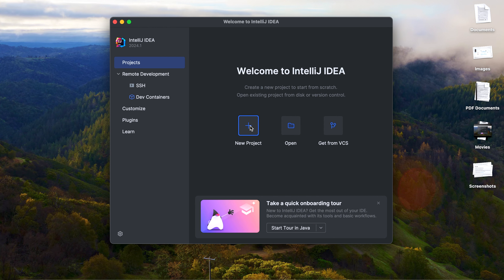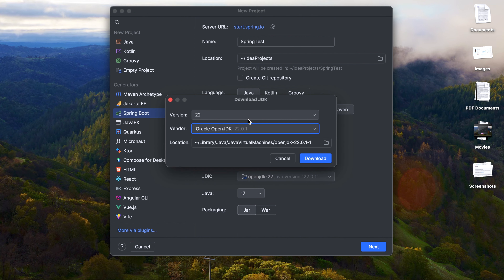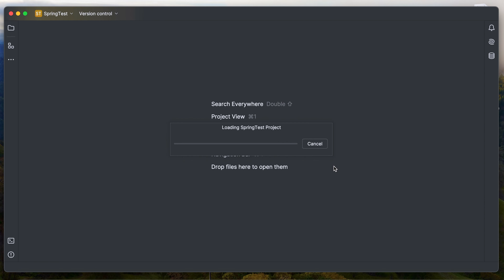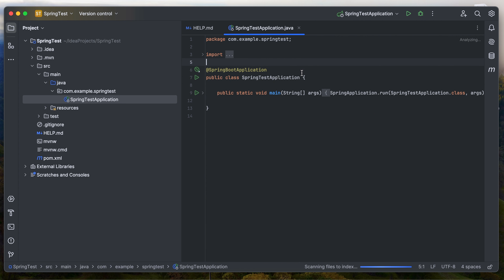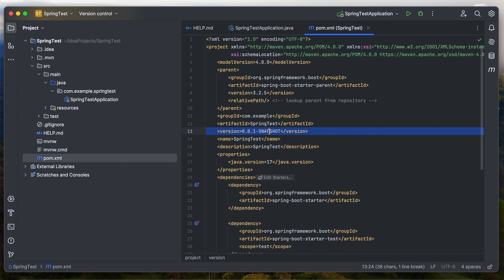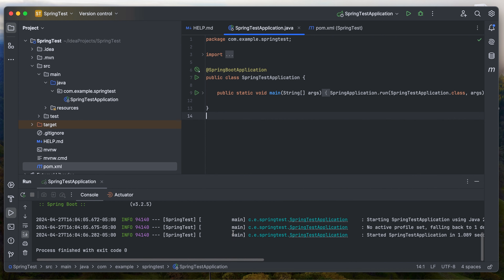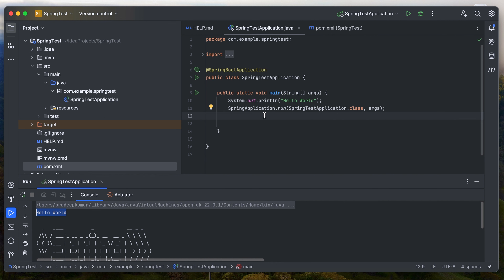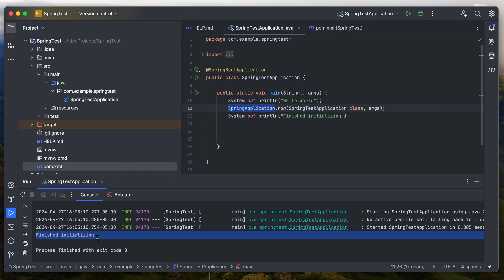Beginner's Guide: Create First Spring Boot Project in IntelliJ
In this tutorial, we'll walk you through the process of setting up and creating your first Spring Boot project using IntelliJ IDEA. Whether you're new to Spring Boot or just getting started with IntelliJ, this step-by-step guide will help you understand the basics and get your project up and running in no time. We'll cover everything from project setup to running your application, so you can start building Spring Boot applications with confidence. Let's dive in!